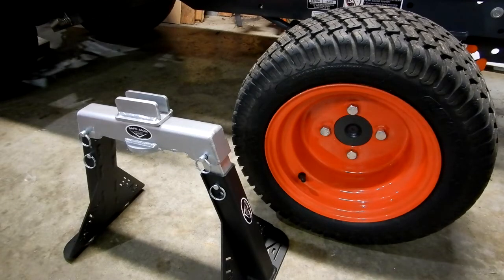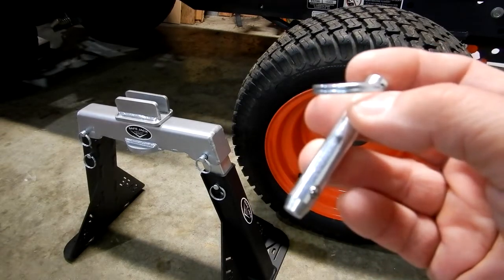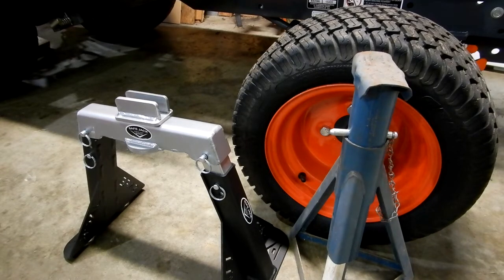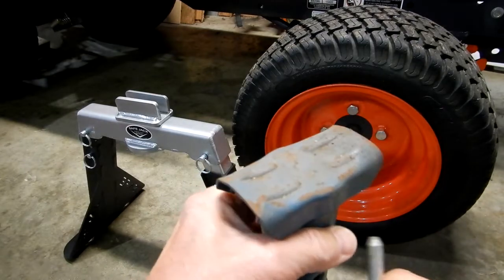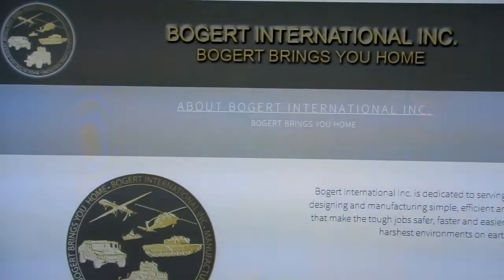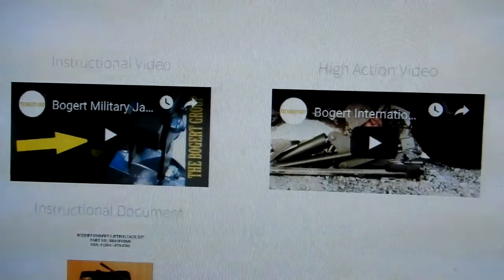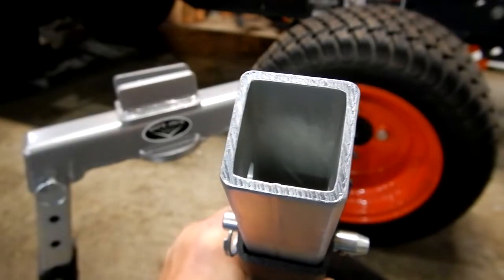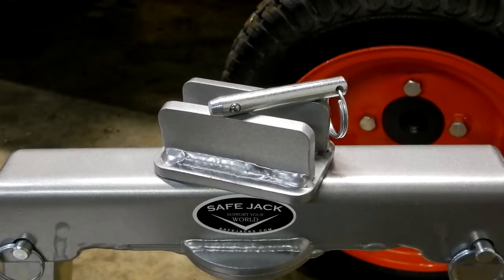Rennstand 18M-RS3 by Safe Jack PIN STRENGTH RATING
As always, please use common sense and good judgment whenever using jack stands of any type. If not used properly you can get severely injured or killed.

PART ONE This is a comprehensive review of this stand I did when I first received it.

After seeing comments about the pins used on the "Rennstand 18M-RS3" by Safe Jack on other Youtube videos and on my first video I decided to do this video about the pin.

Richard, the president of Bogert Group International described to me the capacity rating of the jack. Also told me a bit of the history of his company.

ALWAYS BE SAFE WHEN USING ANY JACK STANDS = Care must be taken that the surface the stands are on is solid and properly placed under the vehicle. DO NOT EXCEED JACK CAPACITIES! Never get under a vehicle until you have made sure everything is secured properly. YOU DO SO AT YOUR OWN RISK.

There are no warranties or guarantees that a product  will work as expected based on this video. Anything that happens after following the advice or information in this video is the sole responsibility of the viewer and not the video creator.